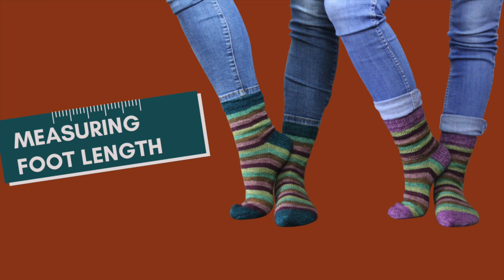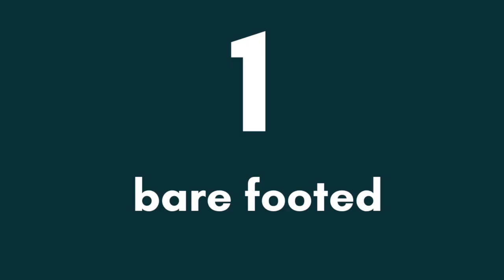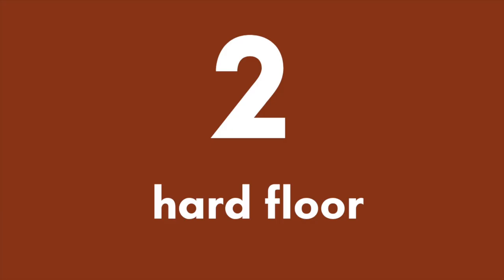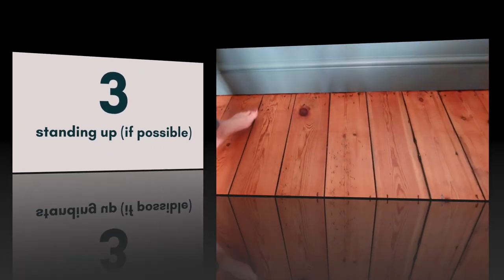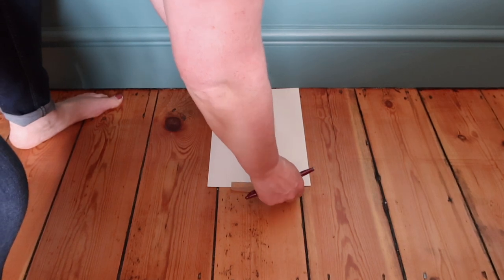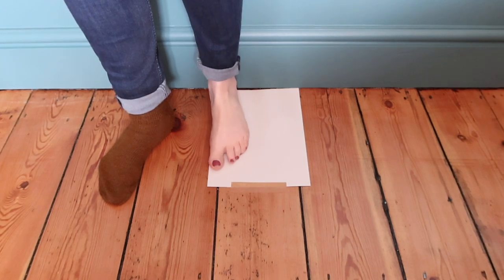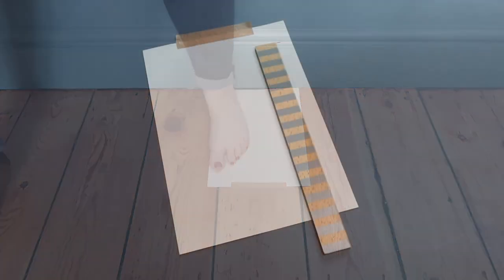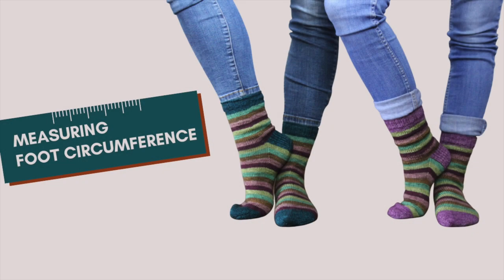Measure foot length for handmade socks - quick tutorial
60 SECOND TUTORIAL
How to accurately measure the length of your foot for perfectly fitted socks. Get a good fit for knitted and crocheted socks.

For the full blog post on for how to accurately take these foot measurements for socks and how to calculate negative ease, go

Patterns show in the video are:
Video thumbnail - Mini Mania Sock pattern by Fay DH Designs using RiverKnits Nene 4ply mini skeins